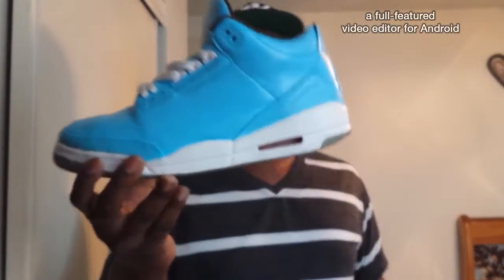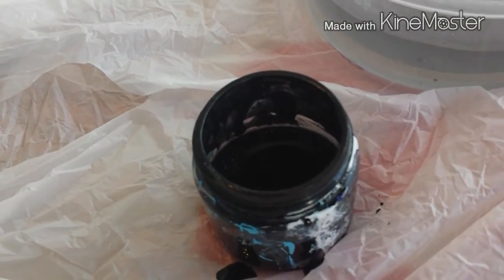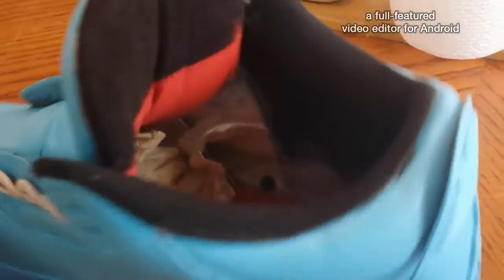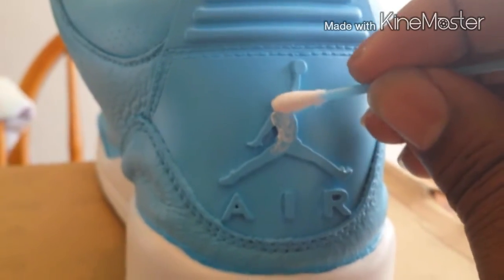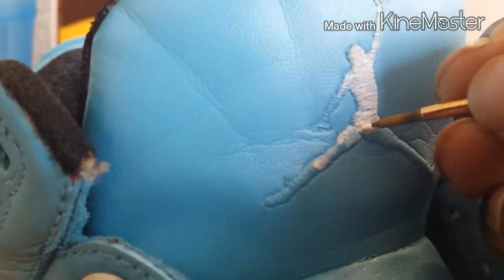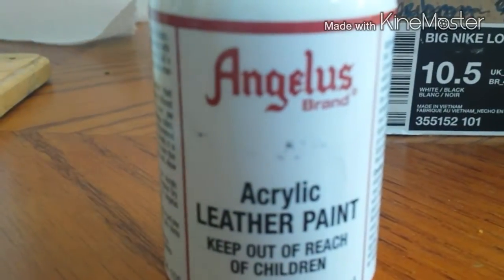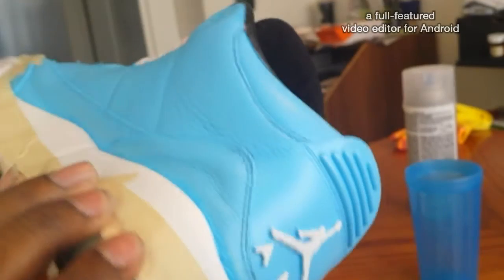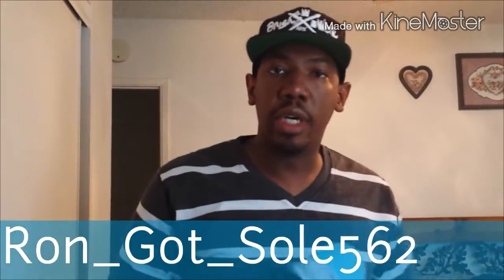Custom Closet: Air Jordan III (3) Pantone +On Feet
Based of the Pantone pack from 2010. I did these to resemble the ultra rare colorway that has yet to be released.
Base shoe: 2006 Jordan III Fire Red
COLORS: Pale Blue/ White/ Cement Grey